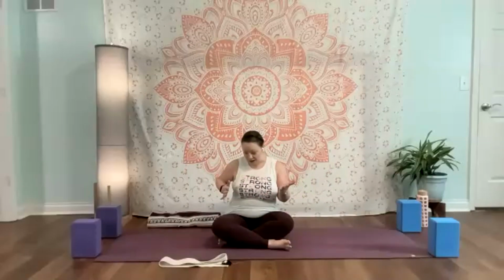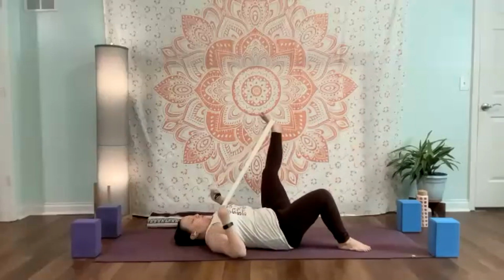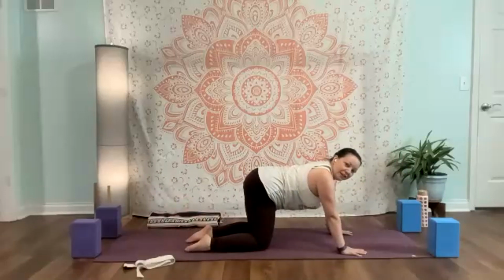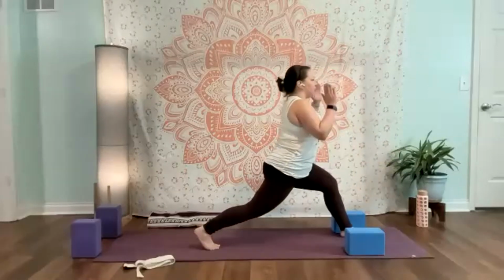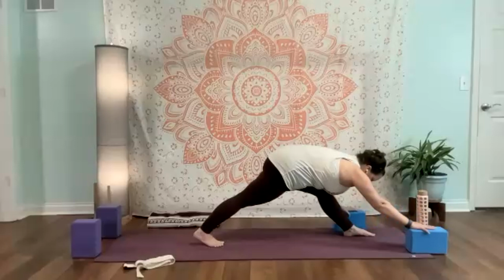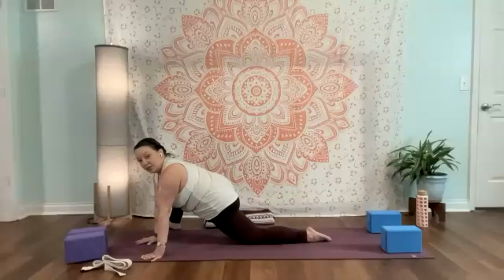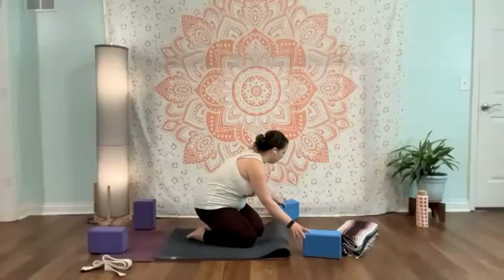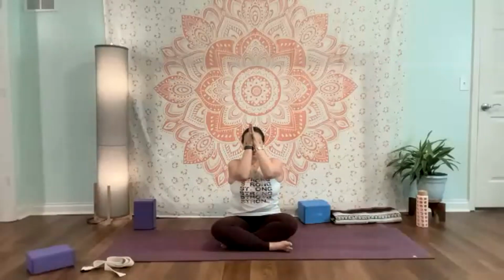Yoga Vinyasa Flow Mixed Level--Build up to Splits 6/28/23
Yoga Vinyasa Flow style class. Blocks & strap are used. Class includes supine opening with intention setting, windshield wipers, feet in straps for circles and stretches, gentle supine twist, rolling like a ball to all 4's, cat/cows, opposite arm/leg balance with optional bind, sun salutation A's, low lunge with blocks, high/low lunge, warrior 2, exalted warrior, triangle, pyramid variation, low lunge twist, lizard pose, half split pose, half moon balance. Splits and modifications for splits are offered including half split pose, child's pose,  seated forward fold, roll down to supine cobbler's pose, half cobbler's pose stretch, freestyle backbend (any back bend of choice already in practice, full backbend is shown), short savasana. Class moves at a moderate pace--slower in some spots and faster in others. Some yoga knowledge is assumed. Participants are encouraged to practice at their own level and to take breaks and modify as needed.  Like this class?